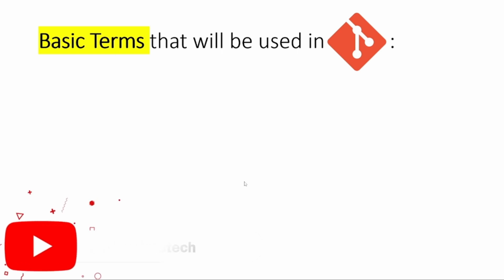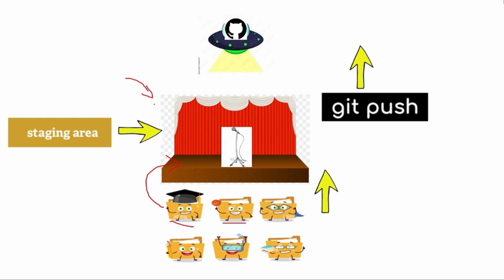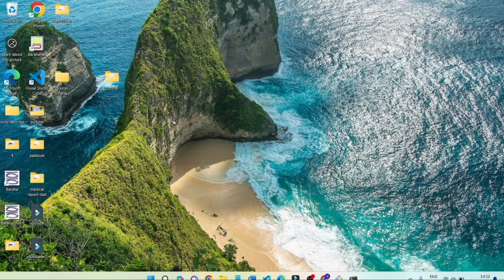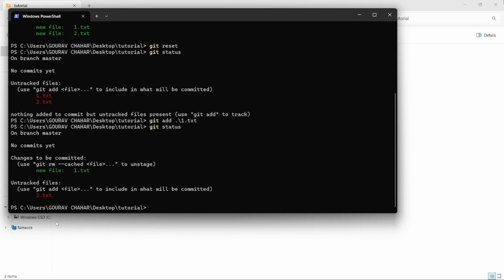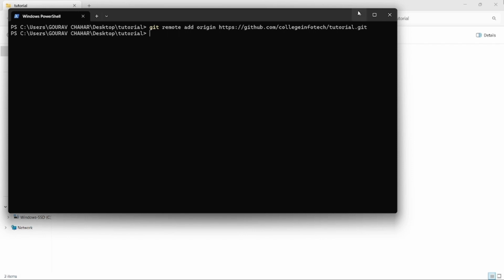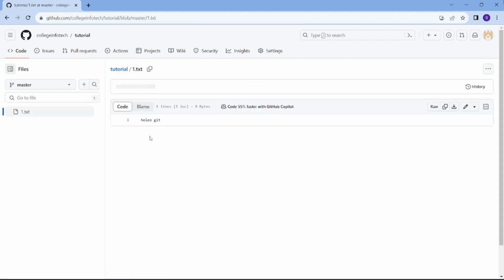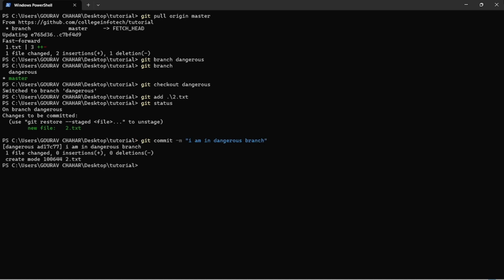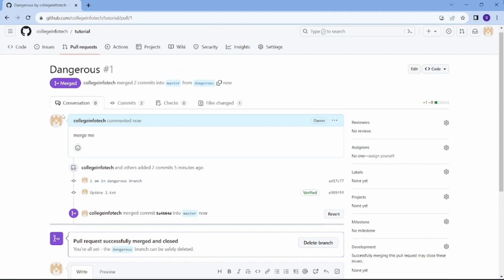Git Teminologies and commands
Learn all gitt commands and terms here